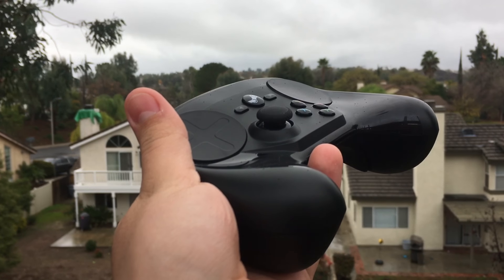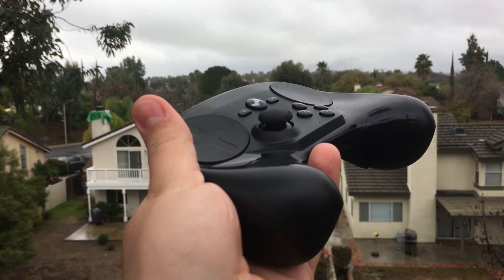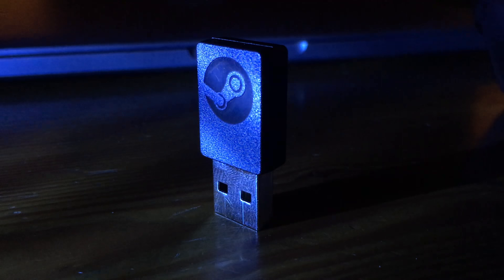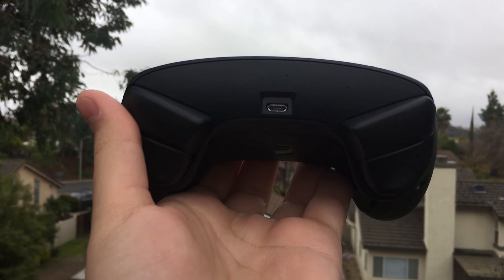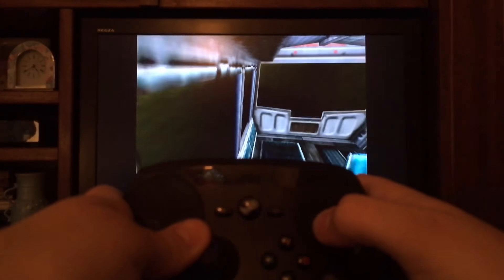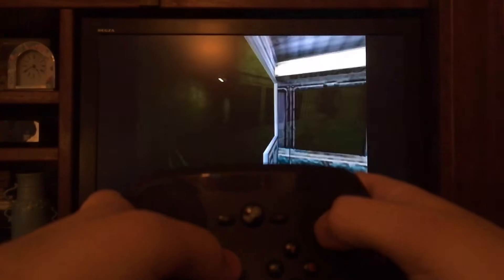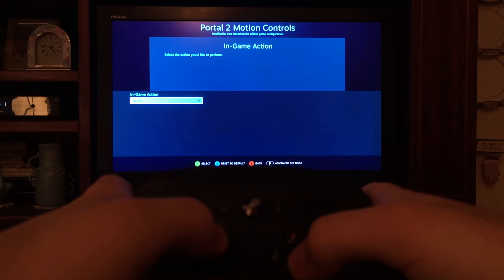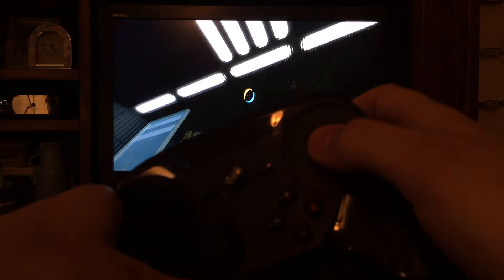The Steam Controller from an Apple Fan's Perspective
Today I'm going to talk about the Steam Controller from my perspective.